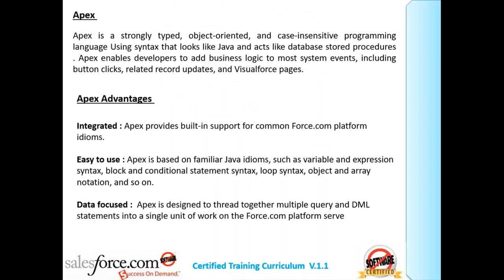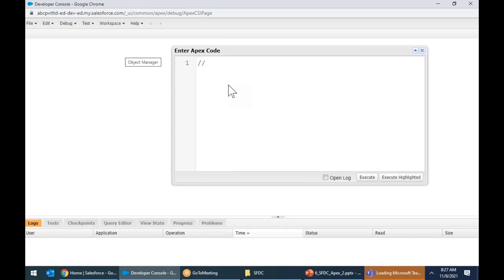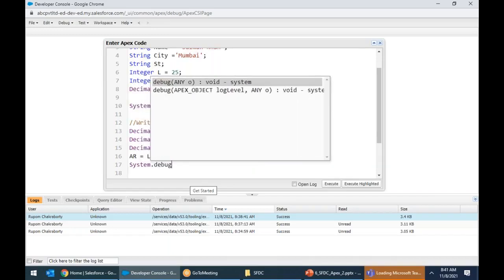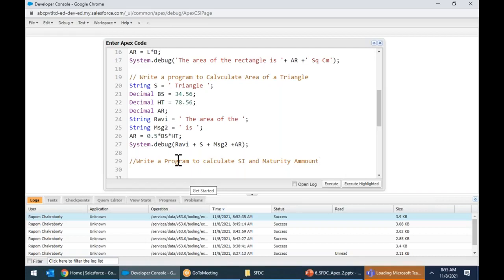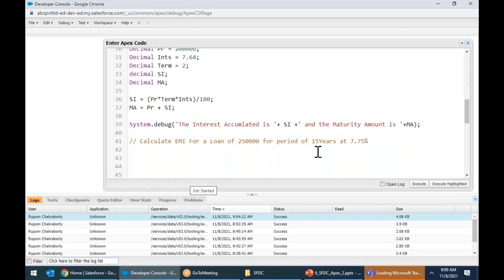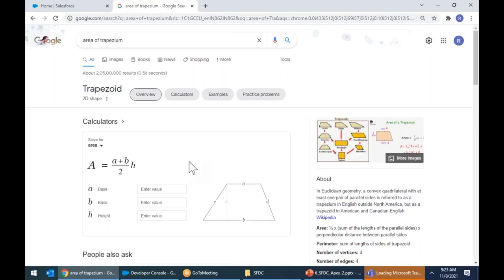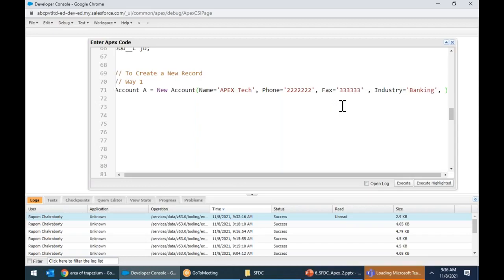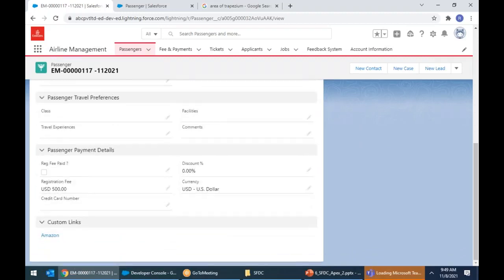5 APEX DATATYPE PRIMITIVE SOBJECT